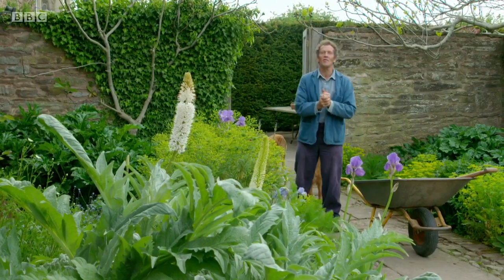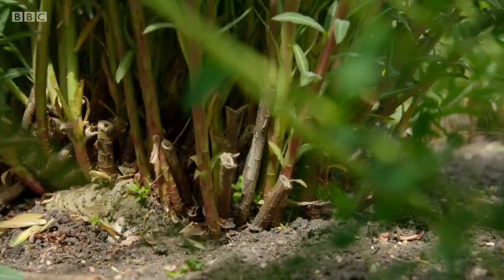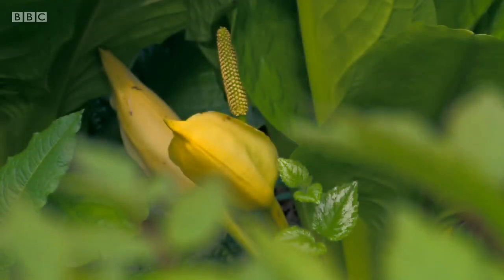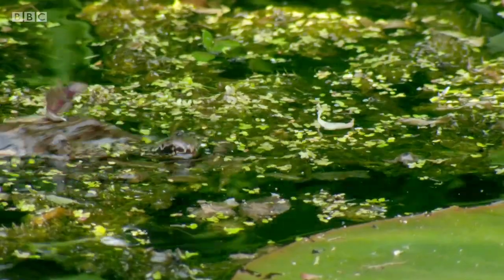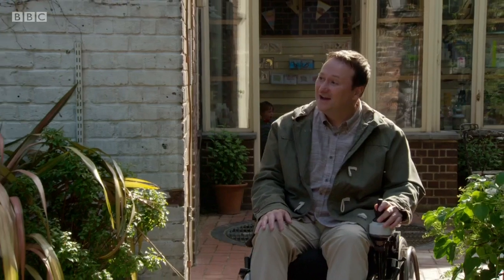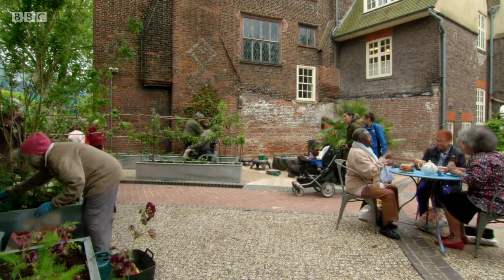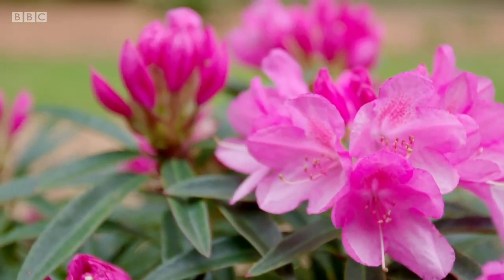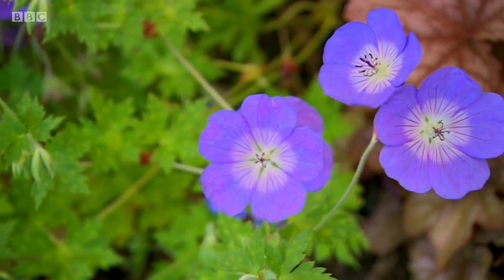Gardeners World 2017 S50E10